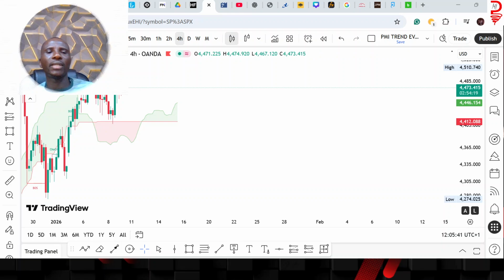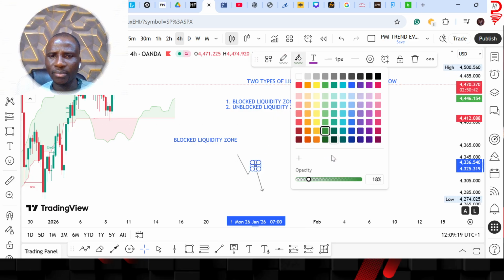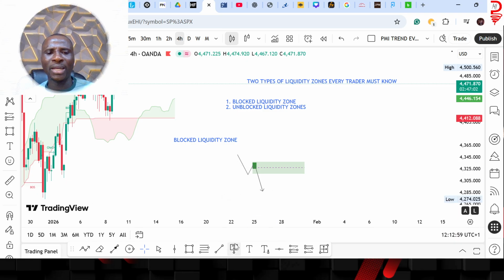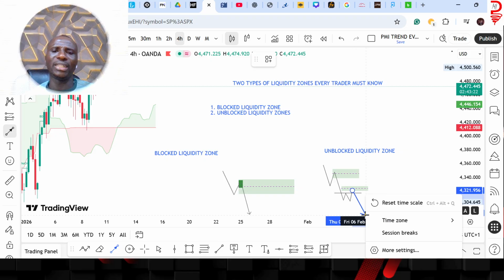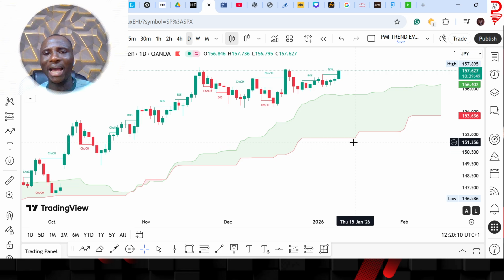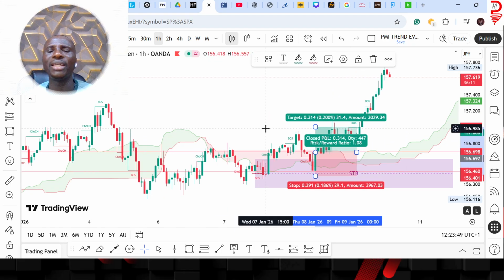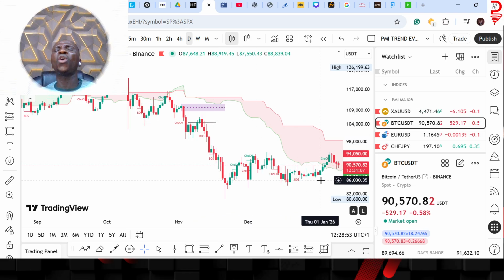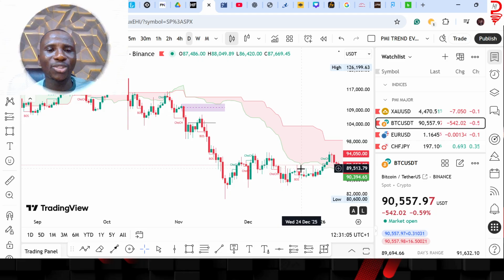Two Types of Liquidity Zones Every Forex Trader Must Know and Engage For Massive Profitability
This video details the two major types of liquidity zones every forex trader must know and harness to make massive profit in the market